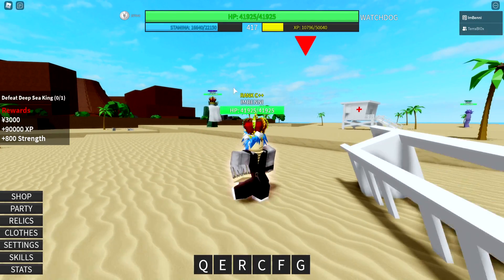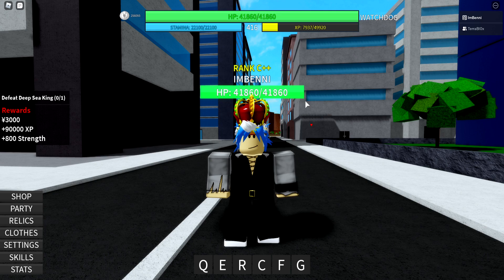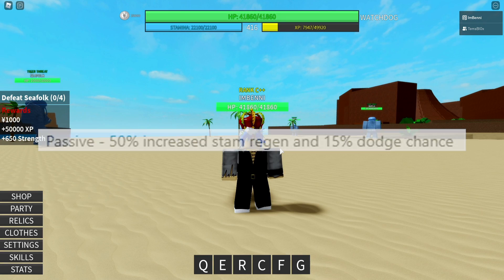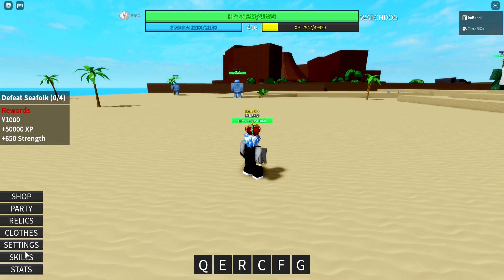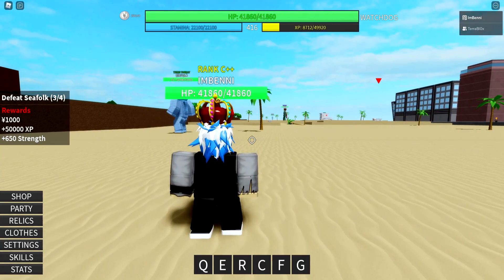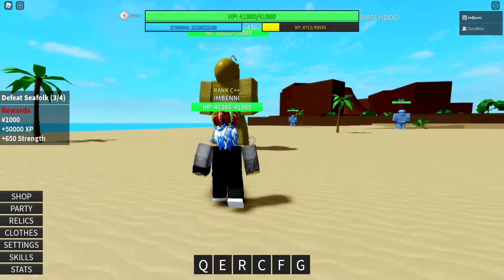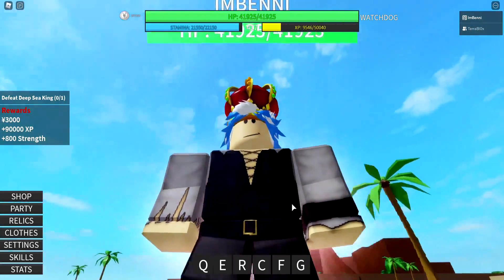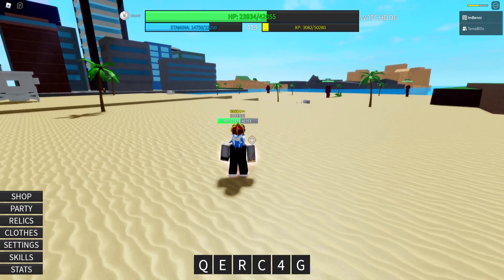SHOWCASING THE WATCHDOG CLASS | One Punch Man Destiny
A full showcase of the newly released watchdog class in One Punch Man Destiny. Silly class.

TerraBl0x - @TerraBl0x